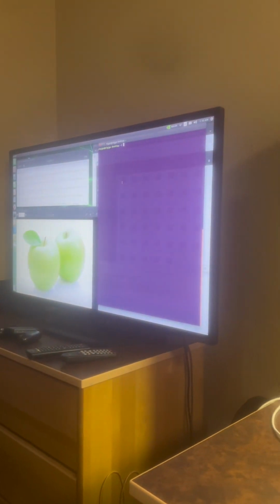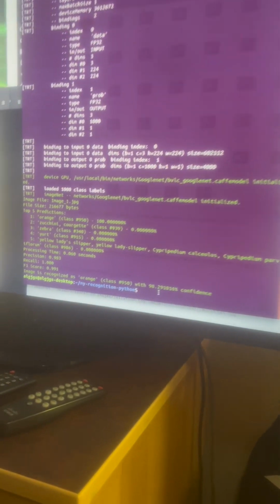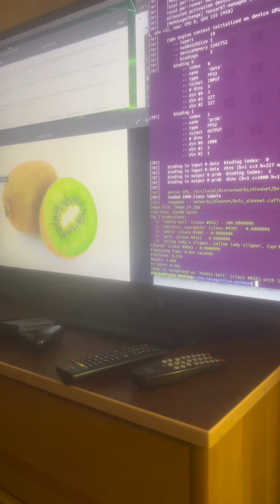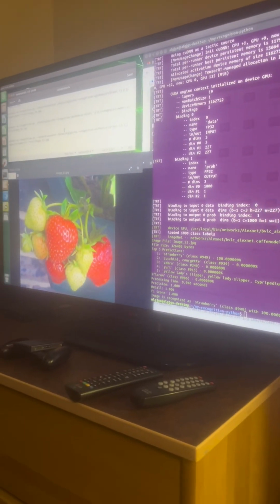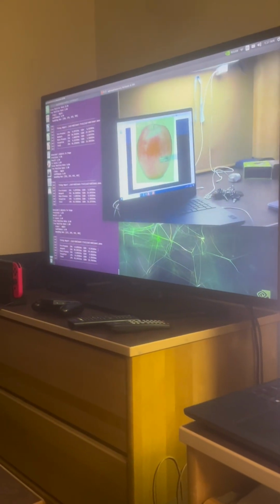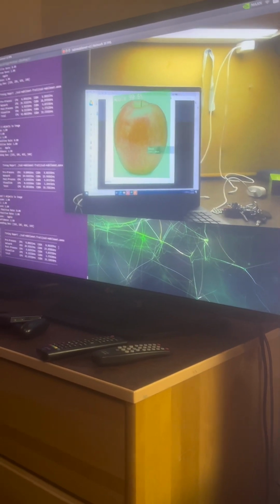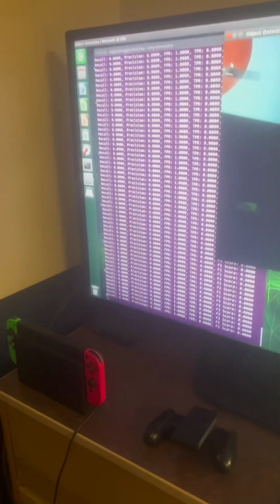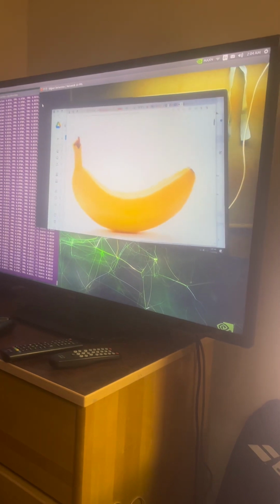14 de marzo de 2024